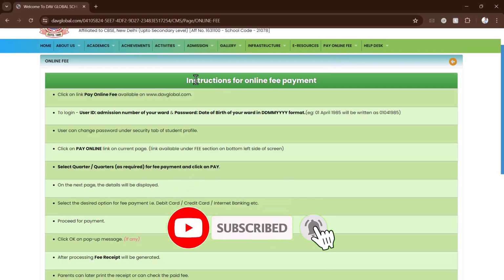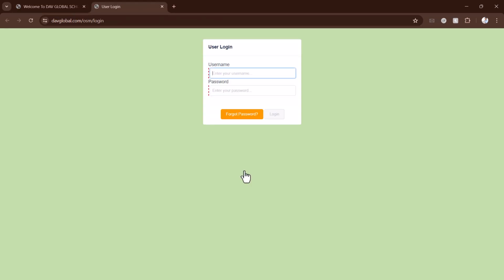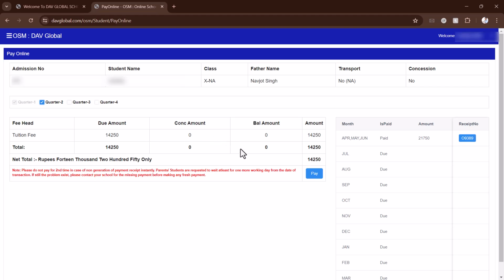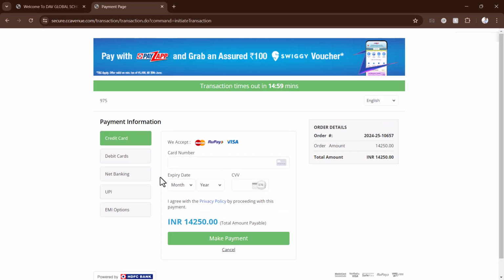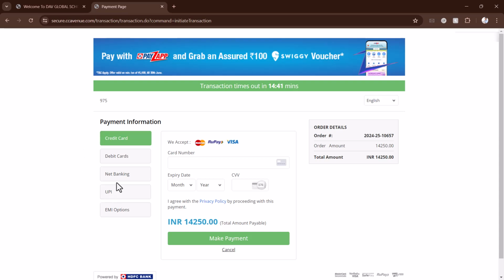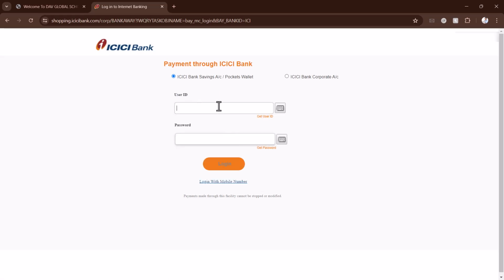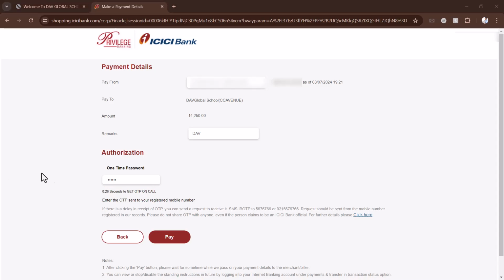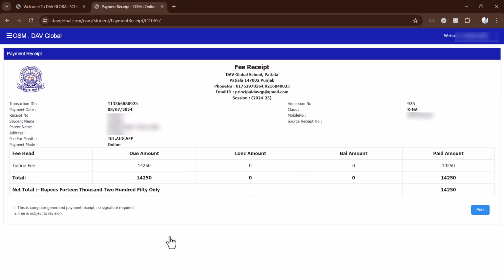How to Pay DAV School Fees Payment Online | Step-by-Step Guide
DAV School Fees Payment

Attention all busy parents!

Say goodbye to long queues and hello to hassle-free fee payments for your child's education at DAV Global school. Watch our step-by-step guide and discover the easiest way to pay fees online - saving you time and stress!

00:00 Introduction
00:10 Paying DAV Global School Fees
00:32 Instructions for Online Payment
01:22 Making the Payment
03:09 Selecting Payment Method
03:16 Payment Confirmation
04:13 Conclusion

Are you a parent looking for a quick and convenient way to pay your child's DAV Global school fees? Look no further! In this step-by-step video, our narrator walks you through the process of paying fees through the online mode.

Simply visit DAVglobal.com, click on "pay online," and enter your login details. Then, select the quarter for which fees are due and choose your preferred payment method - credit/debit card, net banking, UPI, or EMI. Once the payment is successful, you will receive a downloadable or printable receipt for your records.

Don't forget to enter "DAV" in the remark section for easy identification. With this easy guide, you can save time and avoid the hassle of physically visiting the school to make payments.

So why wait? Watch the video and pay your DAV Global school fees conveniently today!